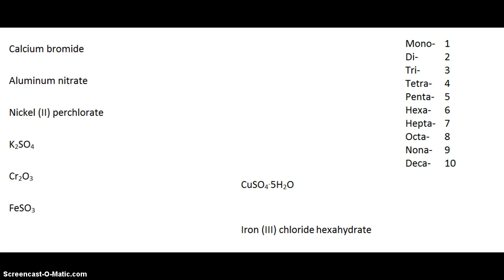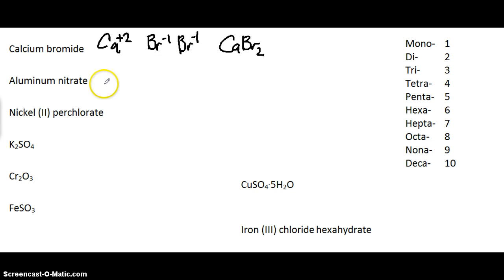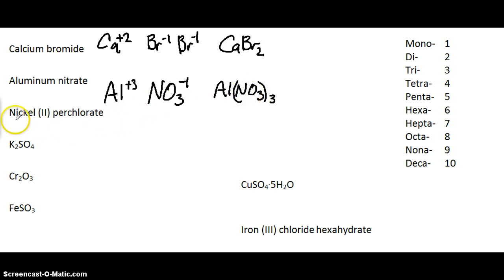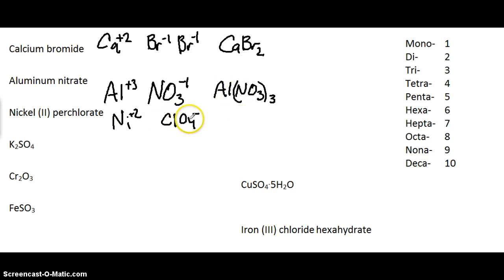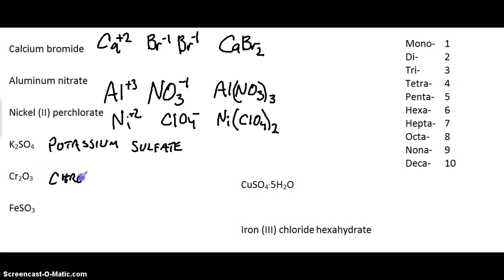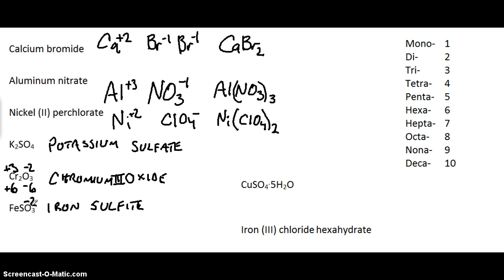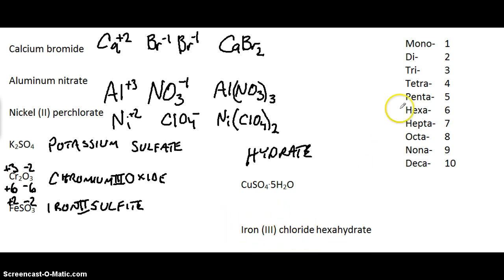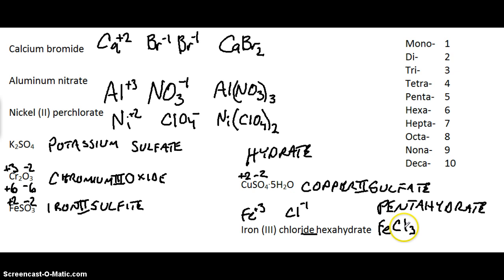Names & Formula Part 2 Ionic Cmpds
Ionic and Hydrate Naming